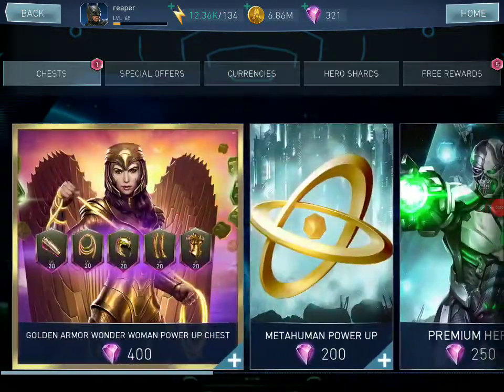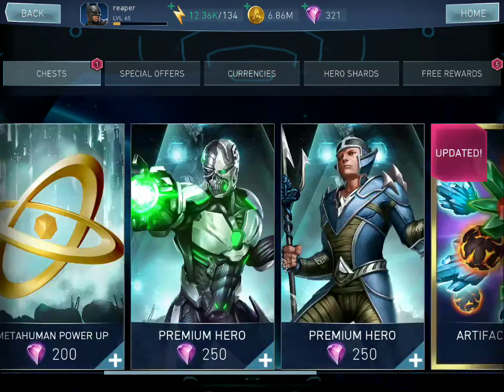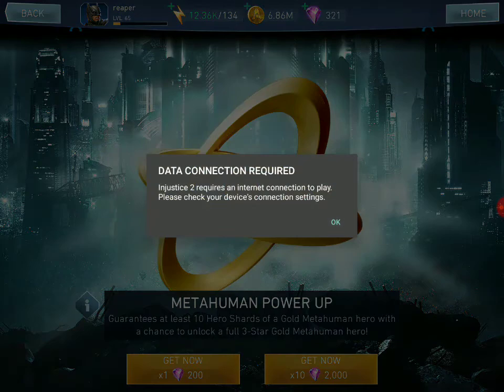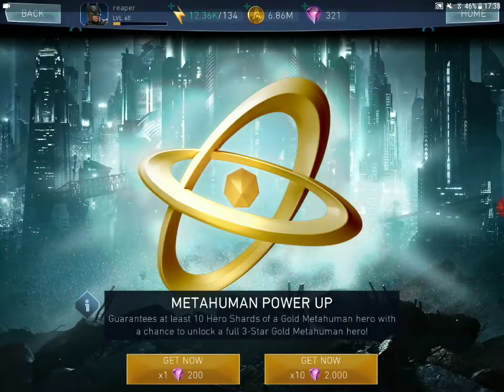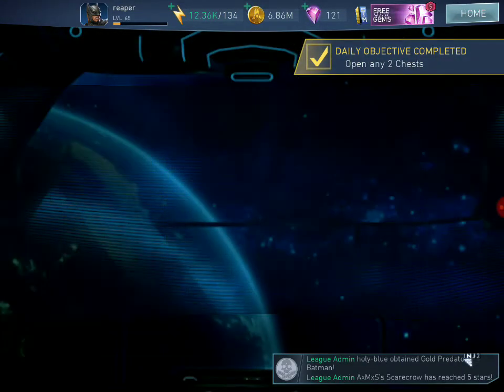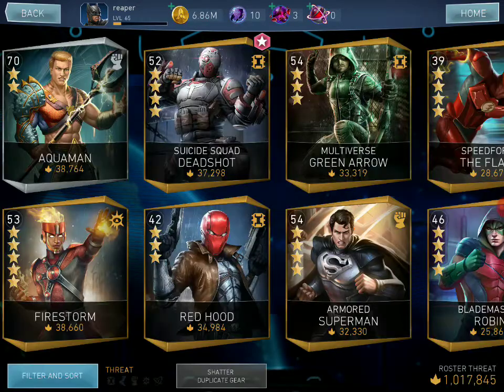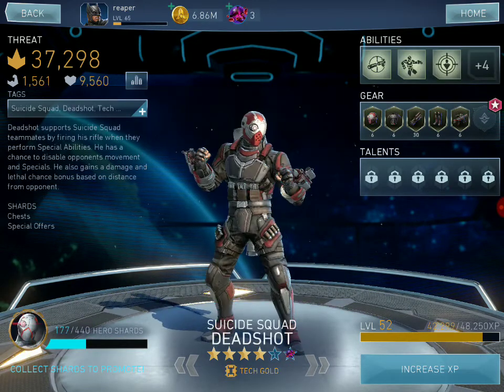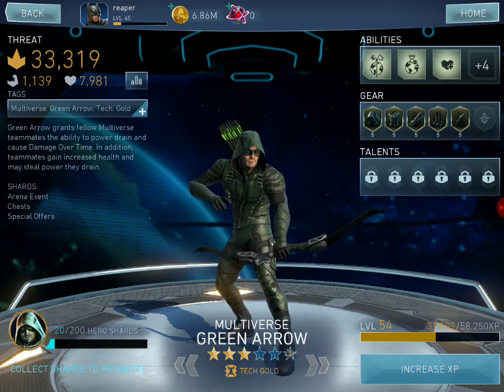injustice 2 unboxing metahuman chest and showing all my heroes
Dit is mijn video die ik heb opgenomen met Screen Recorder. Je kunt eenvoudig je scherm opnemen en live streamen.